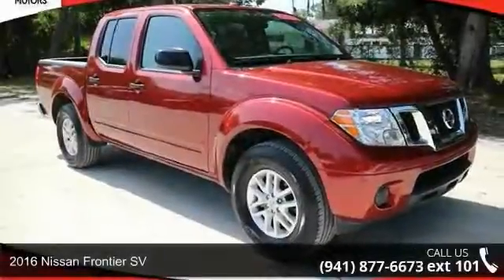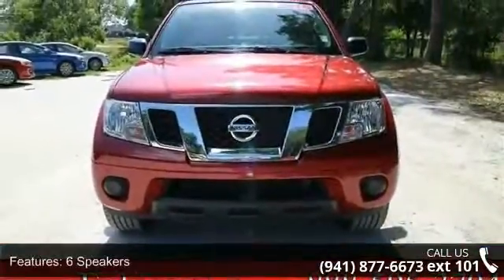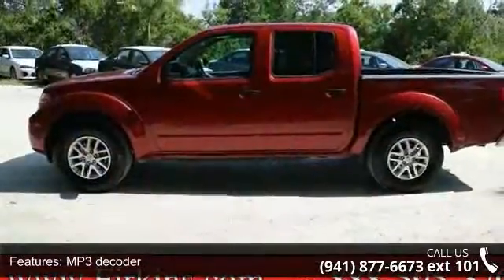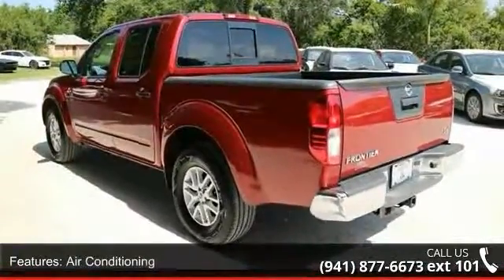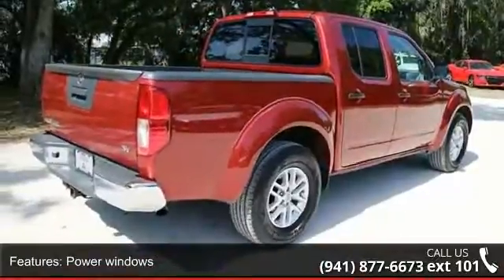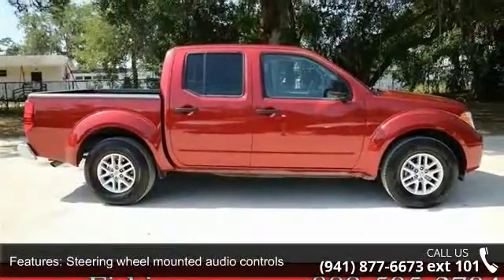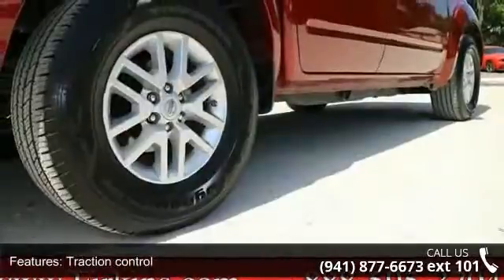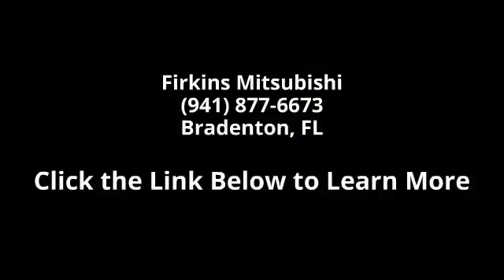2016 Nissan Frontier SV - Firkins Mitsubishi - Bradenton,...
Moves at the speed of light! This thing's got one owner love written all over it. Only one other person had the privilege of owning this stunning 2016 Nissan Frontier. It's a peach! A great ride ...great gas mileage...what a great deal! Family owned and operated for over 60 years. Firkins Mitsubishi - The House of Yes See it for yourself at Firkins Mitsubishi, 2900 1st Street, Bradenton, FL 34207.